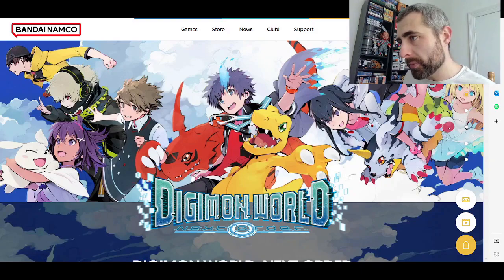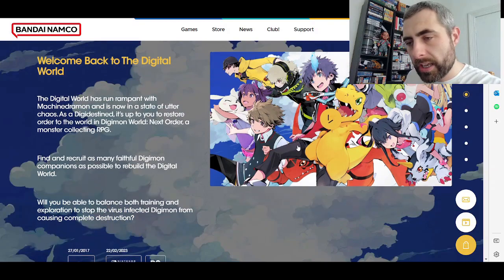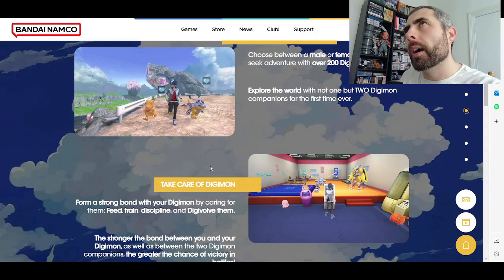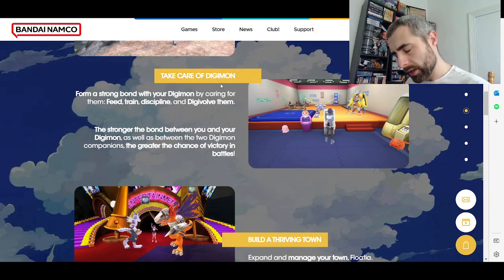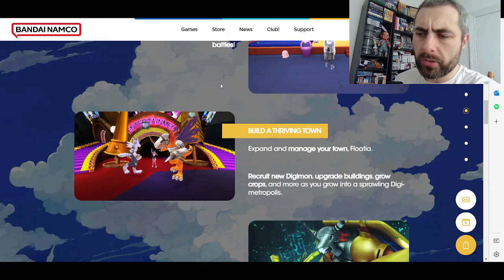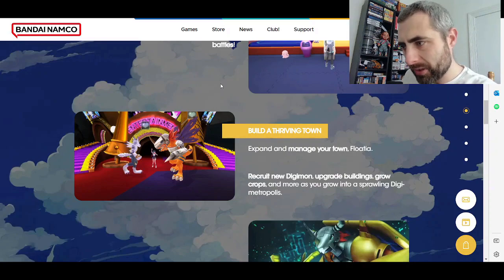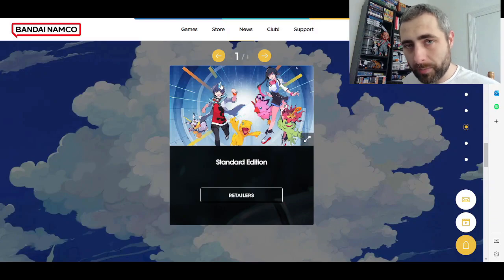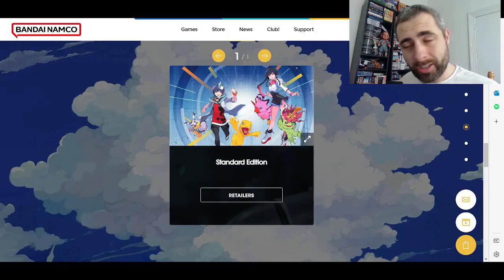Digimon World: Next Order Ports - CONFIRMED!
Finally have confirmation on yesterdays leak! but what do these ports add or change in the PS4 version. Let's talk about it.

Chat with me on Twitch!

digimon digimon survive nintendo switch Digimon World Remastered digimon world 3 remastered Digimon World 2 Remastered Habu Digimon Games PS1 Remake Digimon World Remake Vpet digimon adventure digimon tamers digimon frontier 2003 2 3 ps1 bandai playstation digimon game Collection Cyber Sleuth Dawn Digimon Story Digimon World 3 Digimon World DS Digimon World2 Digital Card Arena Dusk Hackers Memory Next Order Pocket World Re: Digitize Traxtal digimon data squad digimon world 2